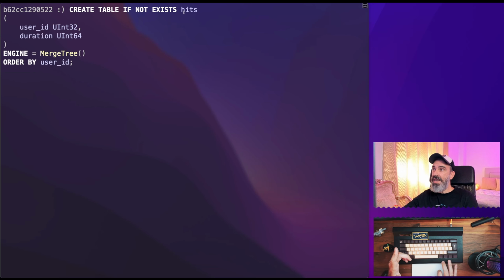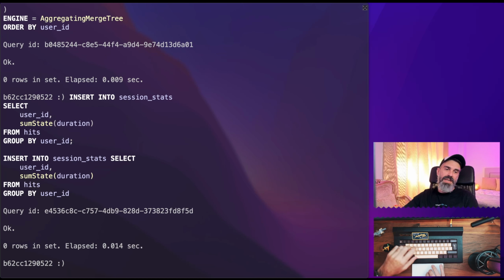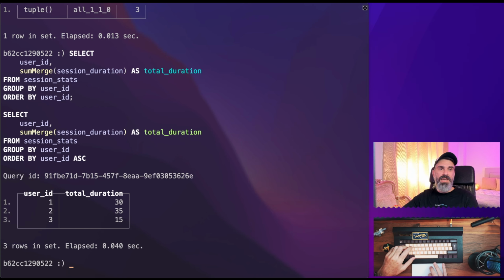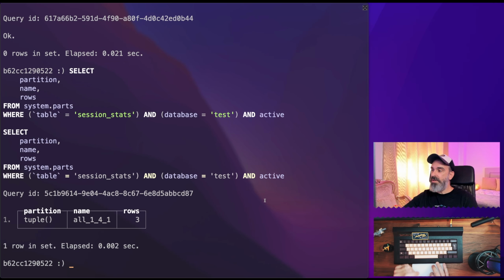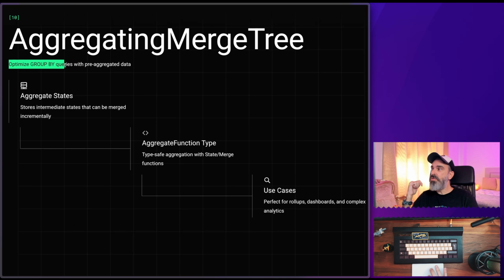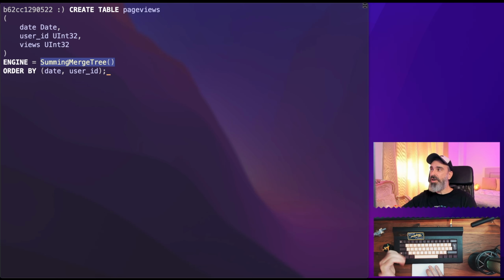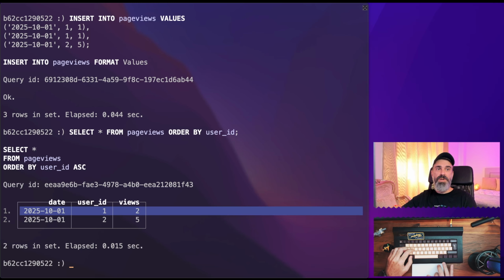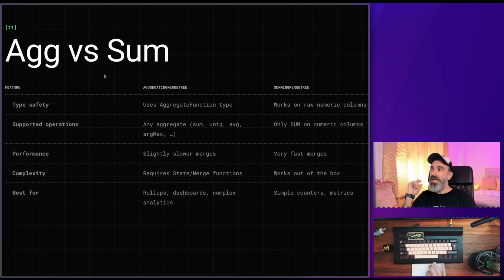ClickHouse® AggregatingMergeTree vs SummingMergeTree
Master the difference between ClickHouse® AggregatingMergeTree and SummingMergeTree to optimize your analytical workloads with pre-aggregated data.

What you'll learn:
- How AggregatingMergeTree stores intermediate aggregation states
- When to use SummingMergeTree for simple numeric summations
- How sorting keys define aggregation groups in both engines
- Background merge process and query-time aggregation
- Performance differences between the two engines
- Real-world examples with session durations and page views

Perfect for:
- Developers designing ClickHouse schemas
- Data engineers optimizing ClickHouse performance
- Teams learning ClickHouse best practices
- Anyone working with analytical databases

Key takeaways:
- AggregatingMergeTree: Complex analytics, unique calculations, averages
- SummingMergeTree: Simple counters and numeric summations
- Both engines store intermediate states that merge incrementally
- Sorting key defines how data is aggregated
- Use regular GROUP BY queries to force aggregation at query time
- SummingMergeTree works out of the box, AggregatingMergeTree needs state functions

- What is a columnar database?